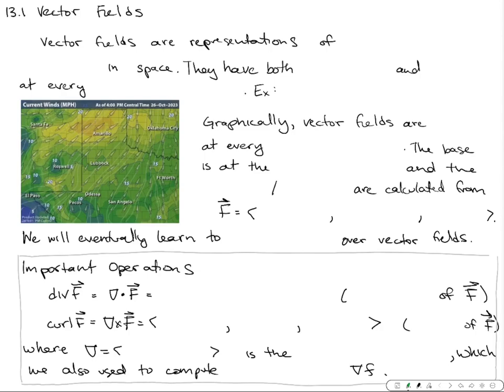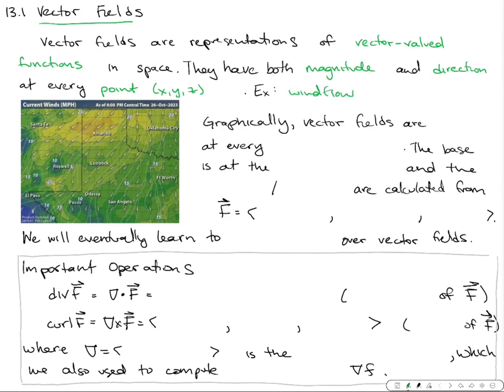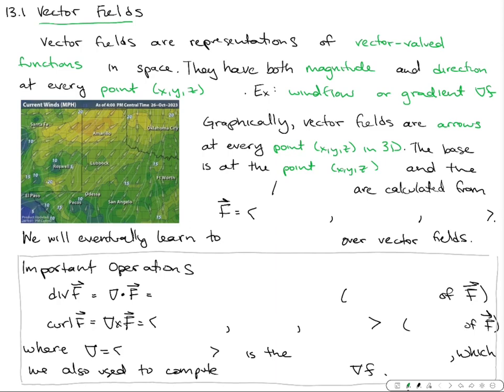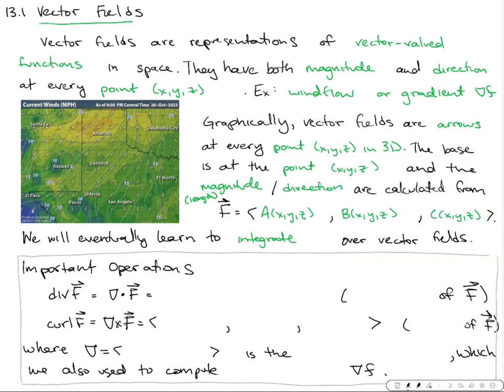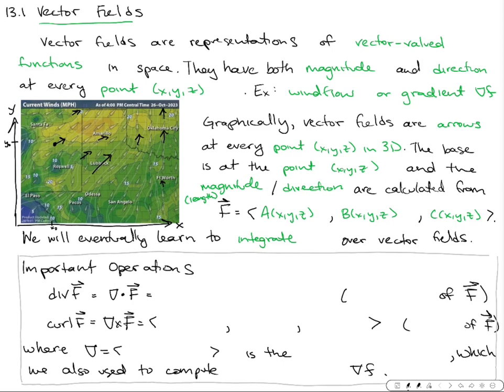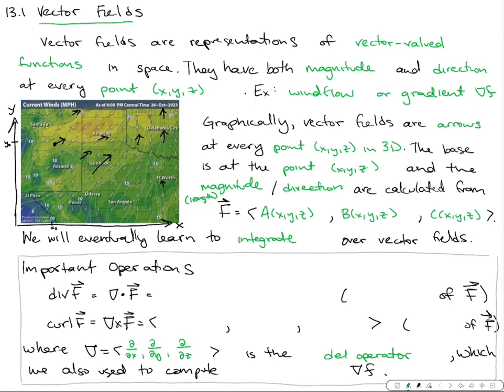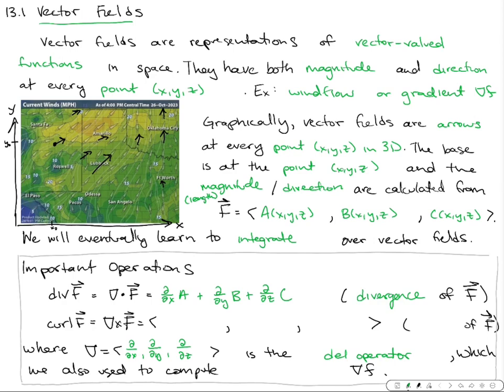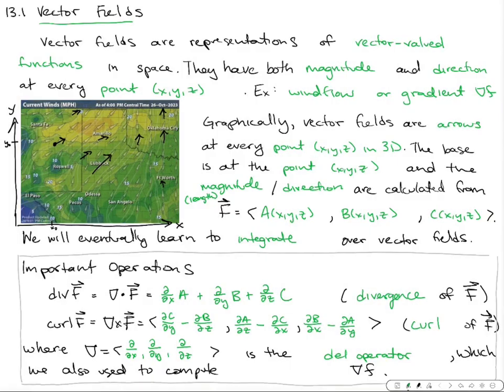13.1 - vector fields